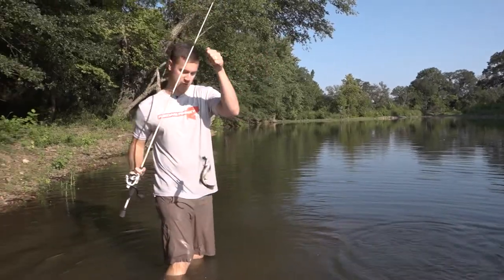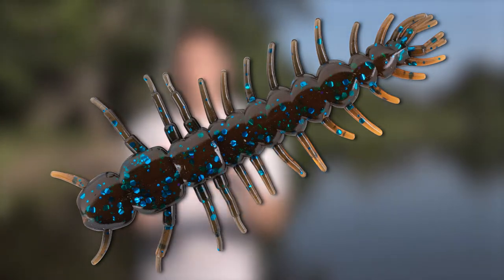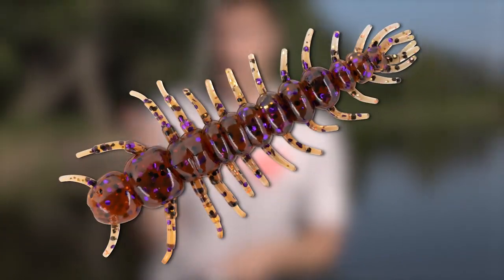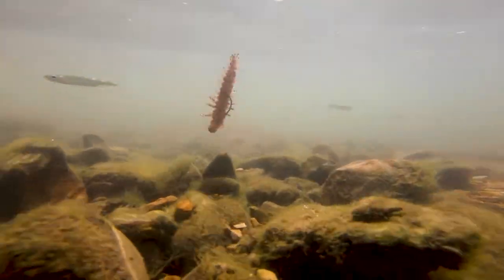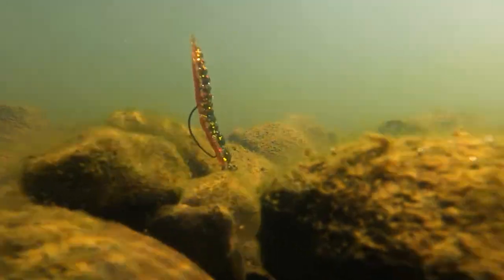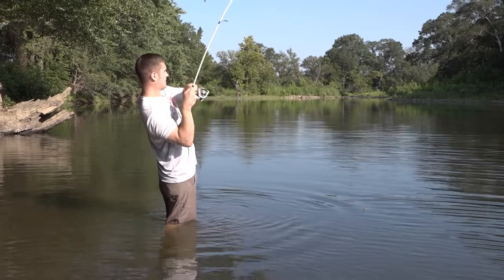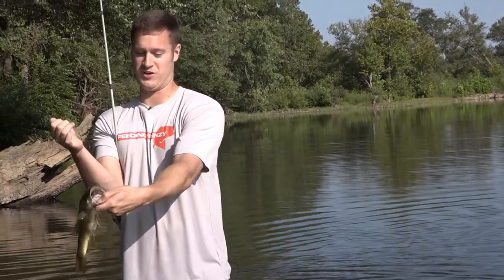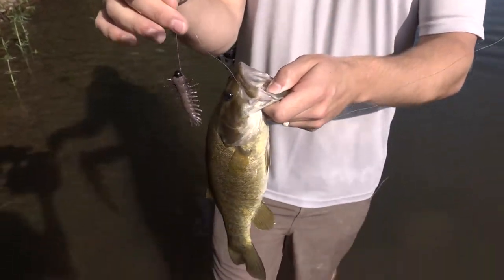These Colors Catch Fish (NEW YUM Hellgrammite)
A special Thank You to the Arkansas Game and Fish Commission - Fred Berry Crooked Creek Nature Center.
To learn more about Crooked Creek and the AGFC - Fred Berry Crooked Creek Nature Center, check out their information below: